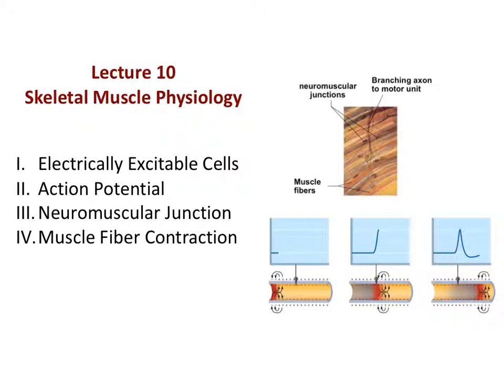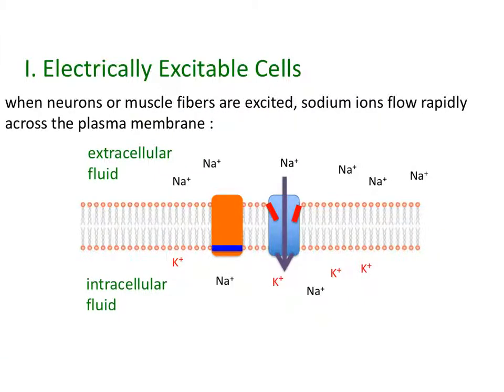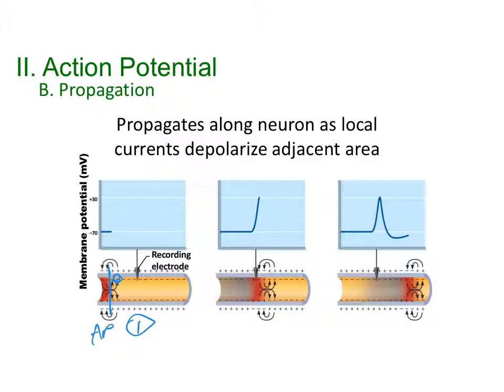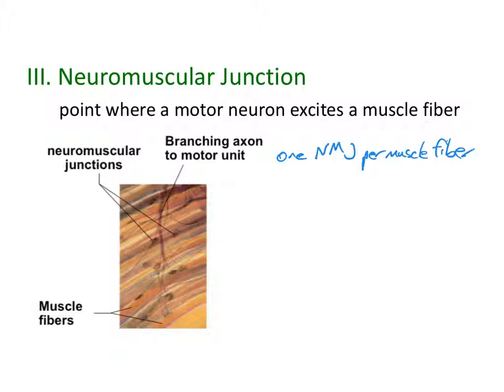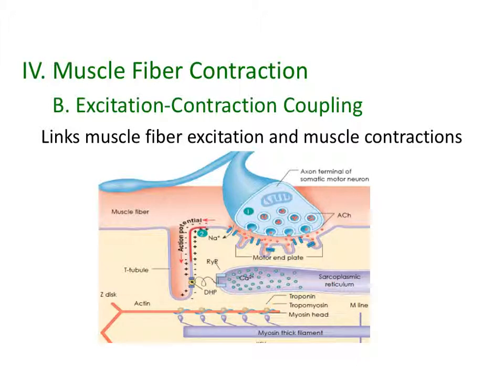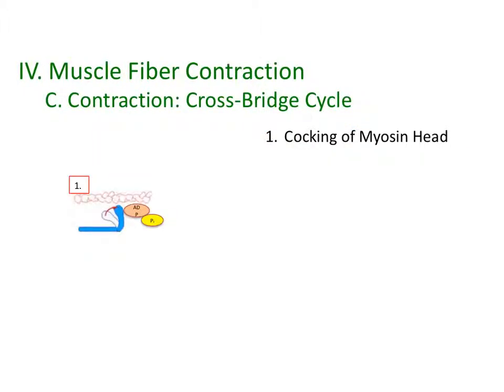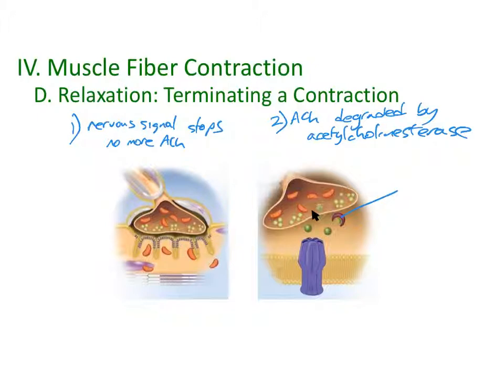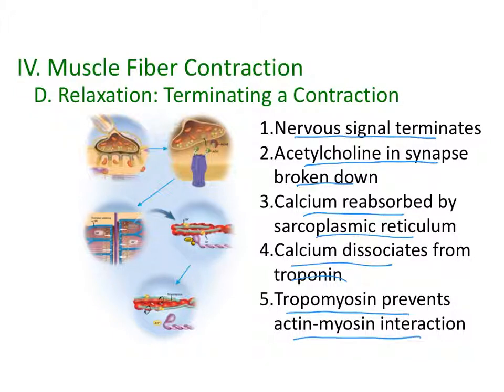Lecture10 MusclePhysiology I